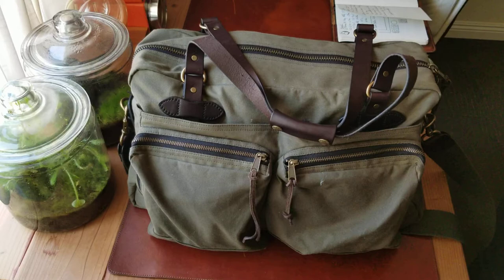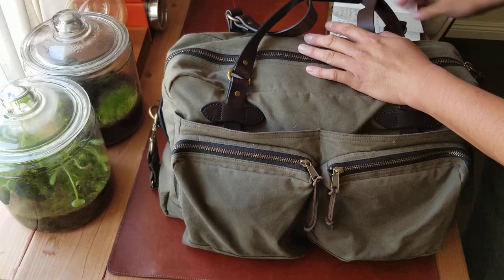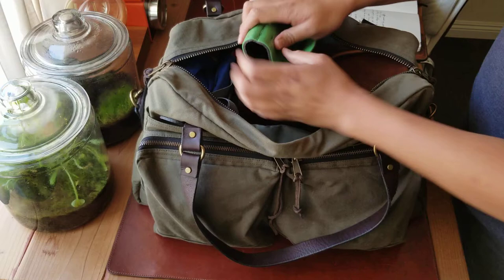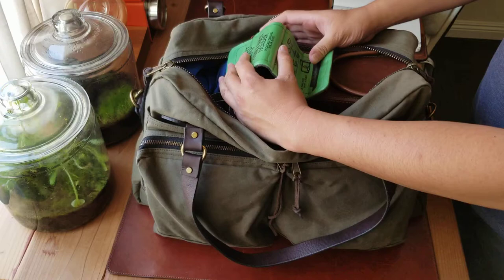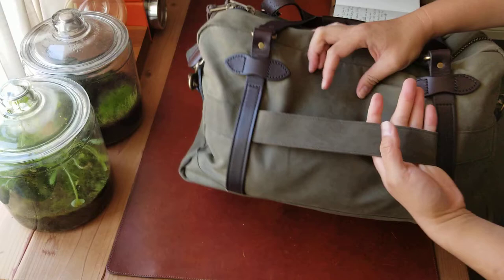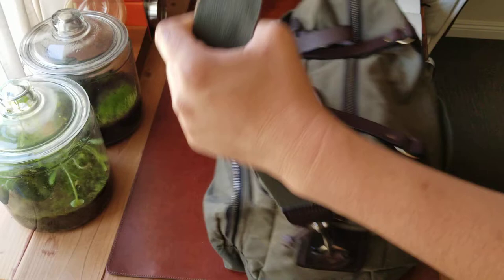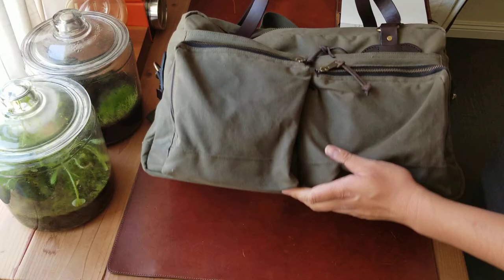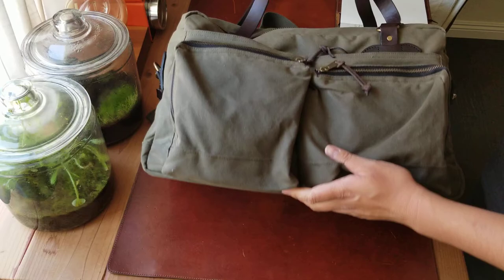Filson 48-Hour Duffle Bag - Perfect 2-3 days travel bag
For 1-2 Days trip , I go with the GoRuck GR1 backpack.

For 2-3 Days trip, I go with the Filson 48-Hour Duffle Bag.

For 4 Days or more, I go with the TravelPro carry-on luggage